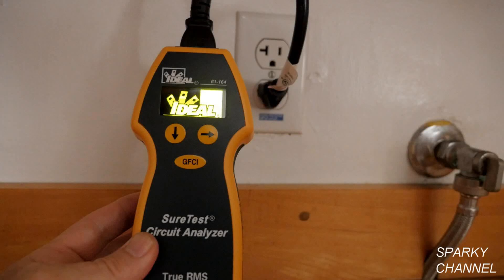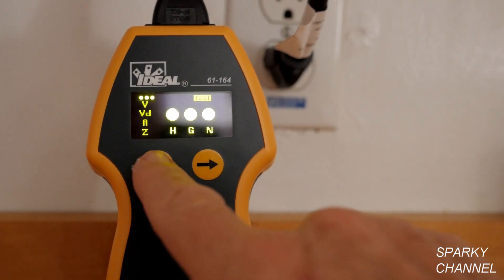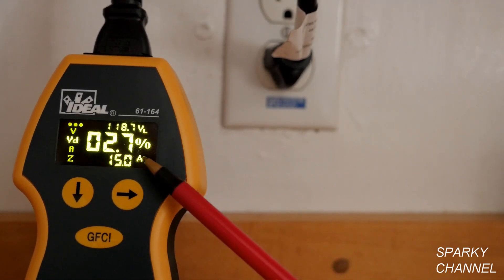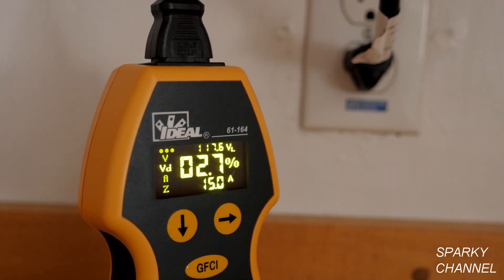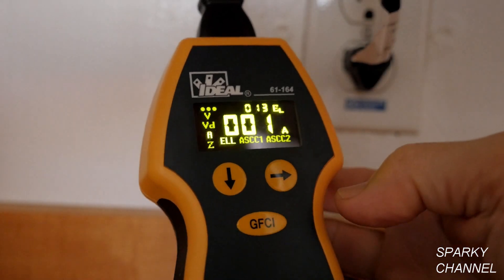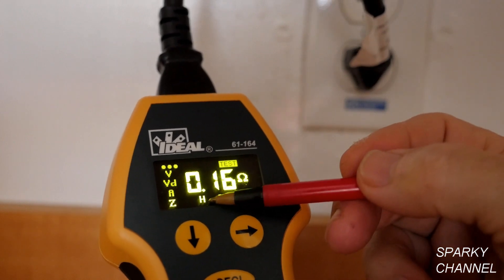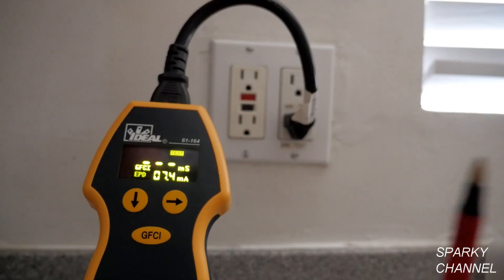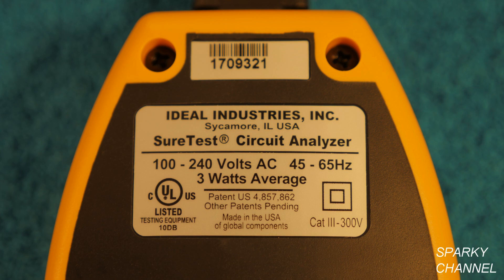IDEAL Sure Test Circuit Analyser Demonstration and Review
IDEAL 61-164 SureTest Circuit Analyzer, CATIII for 300v: Amazon

IDEAL 61-534 Digital Circuit Breaker Finder with Digital Receiver and GFCI Circuit Tester: Amazon

IDEAL 61-957 SureTrace Open/Closed Circuit Tracer Kit: Amazon

IDEAL 61-959 SureTrace Open/Closed Circuit Tracer Kit: Amazon

IDEAL 35-207 6" Electrician Level With 4 Vials And Magnetic Jaw : Amazon

Ideal 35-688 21-in-1 Twist-A-Nut Multi-Bit Screwdriver: Amazon

Ideal Industries Reflex Super T-Stripper Wire Stripper, For 6-14 AWG Solid Wire, 8-16 AWG Stranded Wire: Amazon

Ideal 35-988 9-in-1 Ratch-a-Nut Screwdriver: Amazon